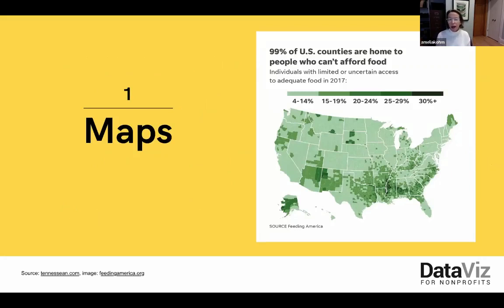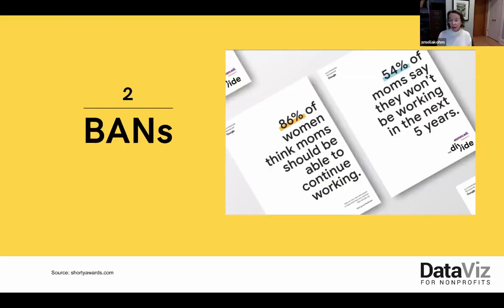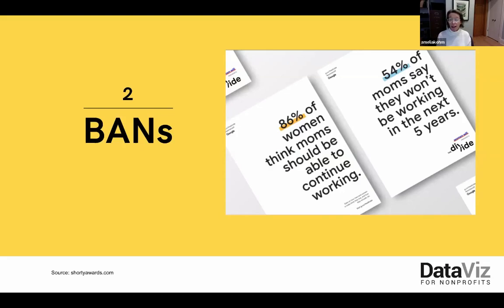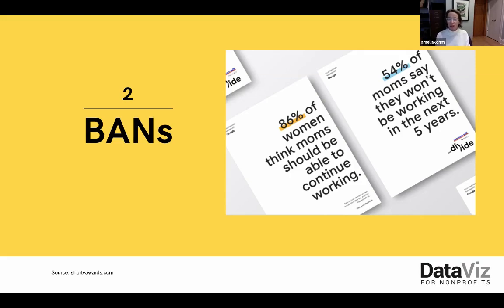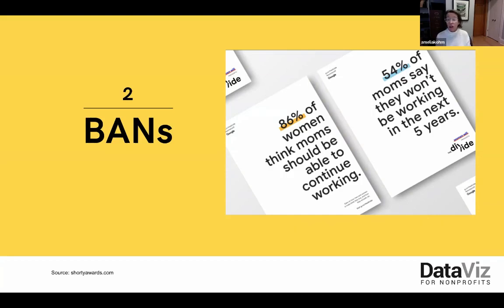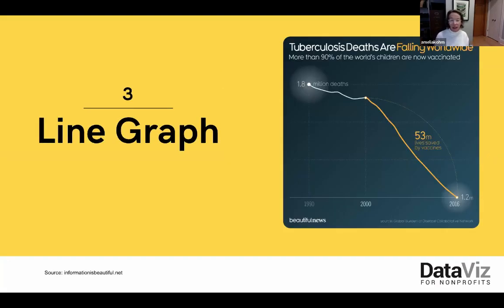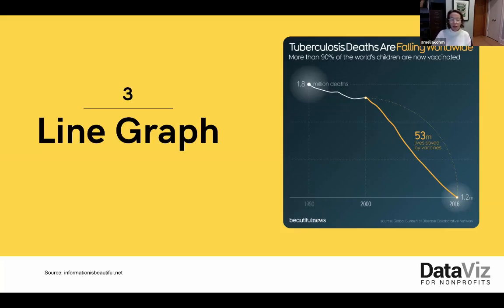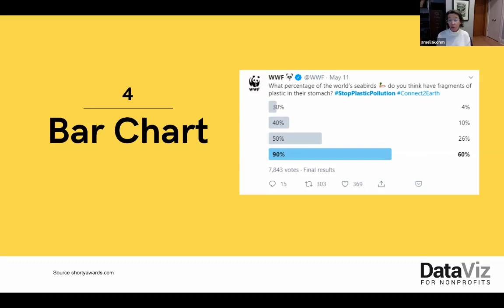How to up your DataViz game in 2023 ,with Amelia Kohm, PhD.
Hosted by TechSoup Connect Western Canada on January 17, 2023.

What are the top emerging trends in digital, and how will nonprofits be impacted? Where should we focus our attention (and resources) in 2023?

Join us for a fast-paced hour of 5-minute mini-presentations on the trends, tools, and techniques nonprofits should use to create more impact.

TRENDS
Unleashing the Power of AI Text Generation for Nonprofits: Boosting Impact and Efficiency, with Jason Shim
AI and Art - Unlocking the Potential of Artificial Intelligence for Nonprofits, with Jai Djwa
Fundraising by Engaging with Video Gamers, with Kirk Schmidt
The HR Crisis and IT System Resiliency, with Kevin Christopher-George
How To Up Your DataViz Game in 2023, with Amelia Kohm, Ph.D.
Maximizing Impact with Limited Resources: The New Reality of Demonstrating Value, with Rowena Veylan
Using Loom for Internal and External Communications, with Sara Hoshooley
Responsible Tech, with Renee Black